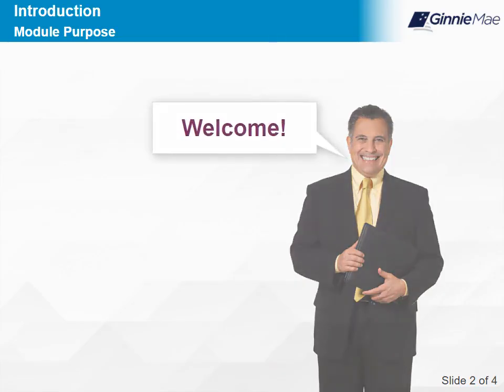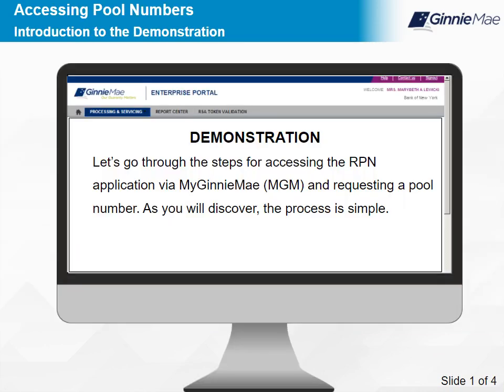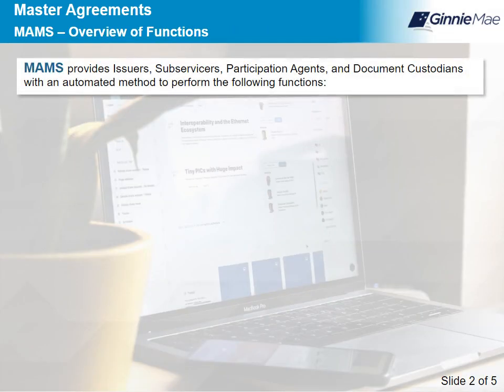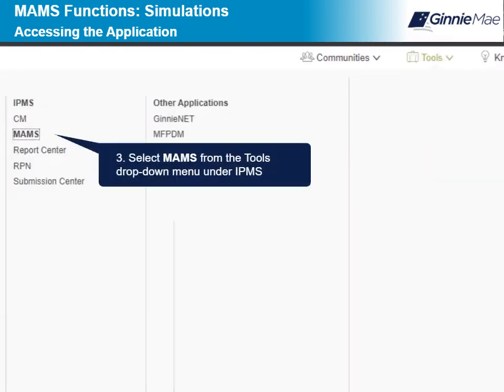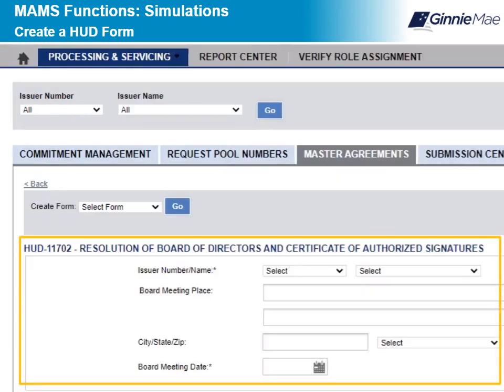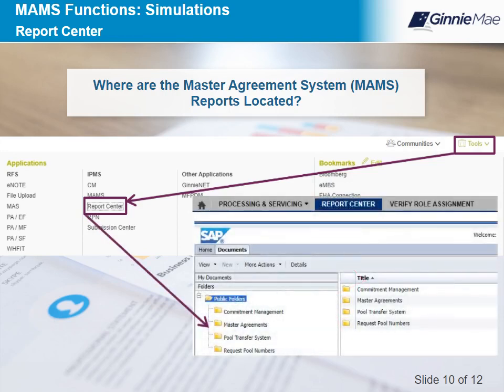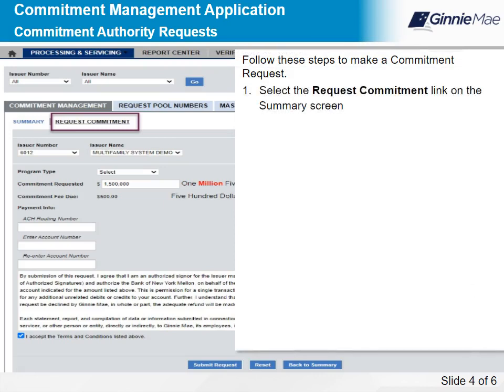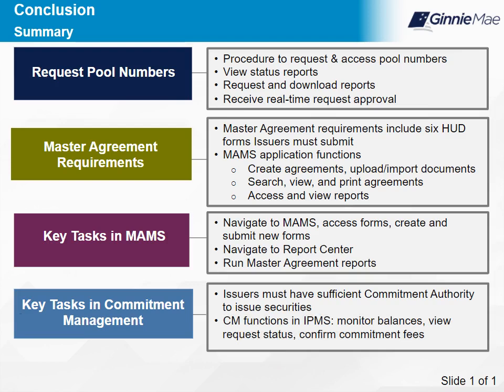Ginnie Mae: Prerequisites for Pooling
The purpose of this training is to present information about the prerequisites for pooling, to include the following applications: Request Pool Numbers (RPN), Master Agreements Management System (MAMS), and Commitment Management (CM). This module gives you an opportunity to view the steps to locate and/or enter relevant data electronically.